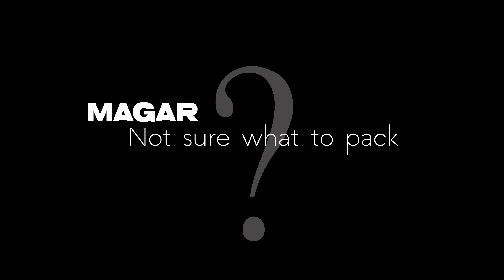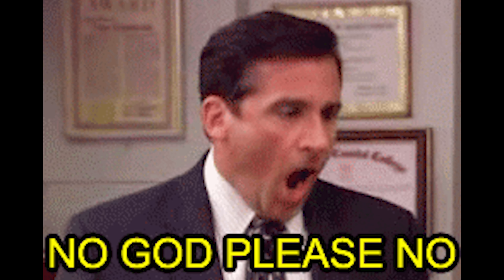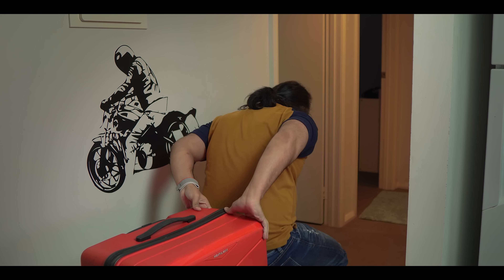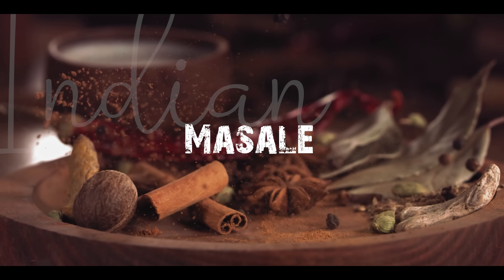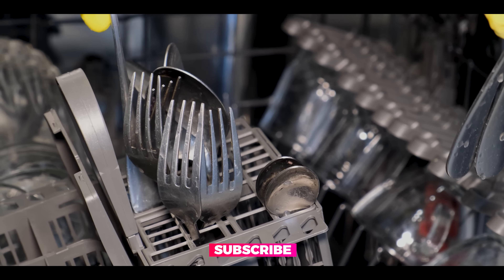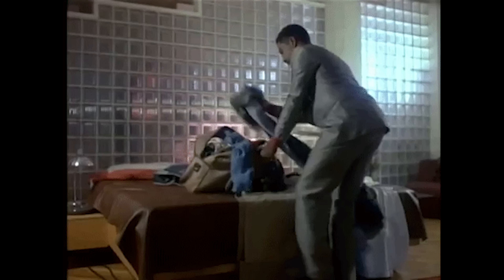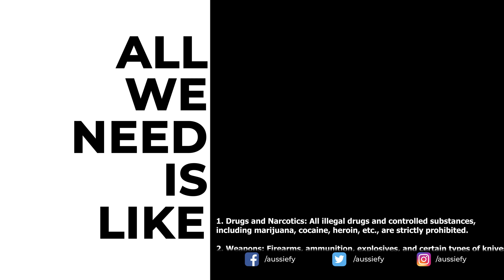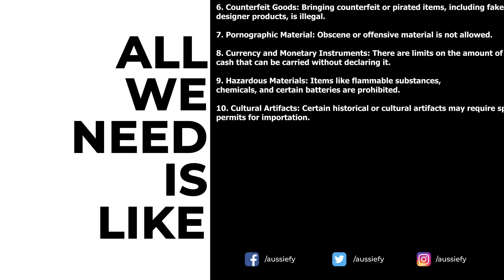From India to Australia: Packing Secrets Revealed! Don't Regret Packing Without Watching This First!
🌟 Greetings, fellow students! Are you excited to embark on your journey from India to the mesmerizing land Down Under? Before you dive into the excitement of exploration, pause right there! 🛑

👜 Introducing our ultimate packing guide that will ensure you have the smoothest and most exhilarating experience during your first trip to Australia! We've got you covered with essential tips, tricks, and insider secrets that we wish we knew when we made this thrilling voyage. Don't start packing until you've watched this eye-opening video!

🌞 First things first, let's talk clothes! Dressing appropriately for the Australian climate is crucial. From the sun-kissed beaches to the vibrant cityscapes, you'll want to pack the right outfits for every occasion. We've got a genius approach to maximize your wardrobe and stay stylish without going overboard on luggage.

🎒 But wait, there's more! We know the little things matter too. That's why we'll reveal the must-have gadgets and utensils to bring along. From portable chargers that'll keep you connected throughout your journey to some home comforts that'll make your dorm room feel like a sanctuary, we've got all the insider recommendations.

📝 Planning on jotting down unforgettable memories? Don't worry; we have the perfect journal recommendation for your adventurous soul! 📔✨

📱 Join us as we share our experiences and insights from traveling to Australia for the first time. Learn from our mistakes, and take advantage of the valuable advice we wish we had known earlier.

🎬 Whether you're heading to study, work, or explore, this video is a game-changer! Trust us; you'll thank us later! 🤝

🌏 Grab your pens and notepads because this packing guide is about to revolutionize your travel experience. Say goodbye to packing stress and hello to an epic adventure like no other!

Let's make your dream trip to Australia a reality! 🌟✨

📅 So mark your calendar, and we'll see you in the video! Safe travels, adventurers! 🚀🌈